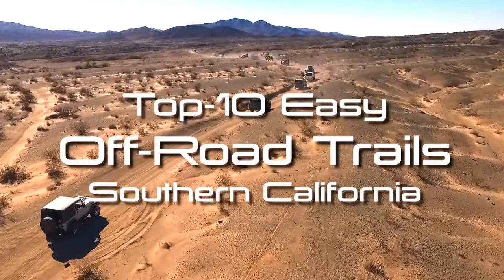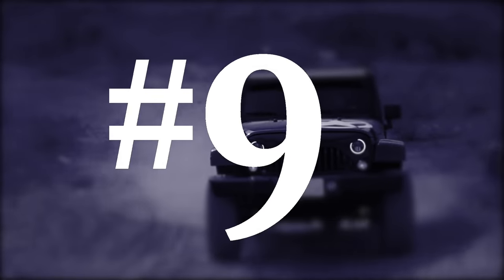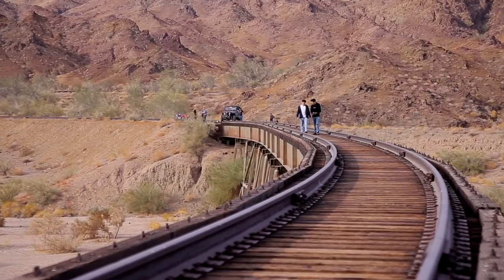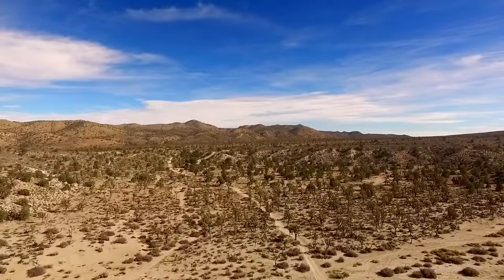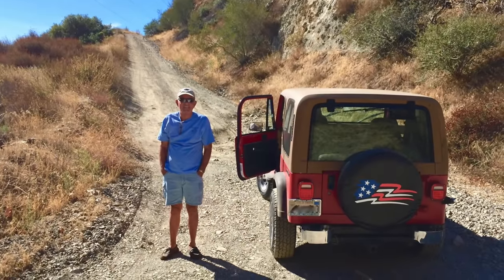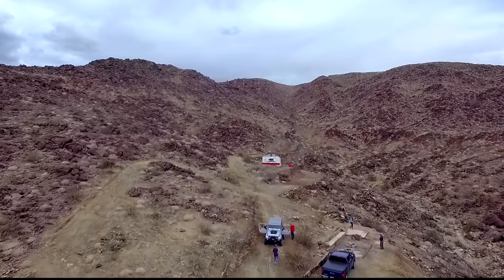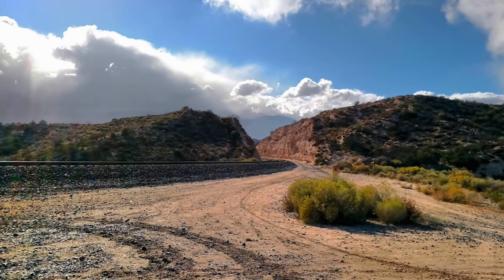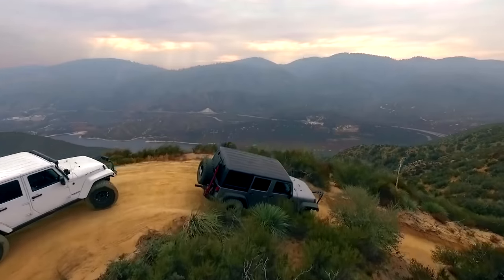Easy Off Road 4X4 Trails In Southern California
Are you new to off roading and looking for some easy 4x4 trails to get started on? This is the NotaRubicon’s list of favorite easy and beginner off-road trails.  All of these 4x4 trails can be completed by any stock 4x4 vehicle and most are short enough that they can be completed in just a few hours.
Join us on our next off-road adventure in Southern California!  Just add your email to our notifications list and we will send you a message whenever we organize a public event!  Add your name & email to the list

Number 10 - Rainbow Basin
The very first trail that The Notarubicon ever went on was Rainbow Basin . So easy, it can hardly be considered a trail, it’s a great dirt road for first-time off-road driver. Rainbow Basin is a colorful geologic formation in the Calico Peaks mountain range, about 8 miles north of Barstow just off of Ft. Irwin Road. The Rainbow basin is known for it’s beautifully colored rock formations.

Number 9 - The Red Canyon Jeep Trail
The Red Canyon Trail is a scenic trail that starts at Interstate 10 runs through the hills to Summit Road near Salton Sea.  This trail is mostly flat easy road but there is one large, steep and intimidating hill to get up but any stock Jeep can make it easily.
For more information on Red Canyon Jeep Trail and a free .GPX file download of this trail see this page at our

Number 8 - The Bradshaw Trail
The Bradshaw Trail runs from Salton Sea to Blythe and is mostly flat, easy road with just a few sections of sand. There are several interesting things to see along the way including the abandoned Eagle Mountain railroad bridge.

Number 6 - Burns Canyon Road (2N02)
Burns Canyon Road is an flat, easy dirt road that connects Pioneertown to Baldwin Lake near Big Bear.  The Burns Canyon trail offers great views and also connects you with several other nearby trails such as Rattlesnake Canyon or harder trails such as Marble Canyon, Heartbreak Ridge and the Garden of Eden Jeep trail.

Number 5 - Lytle Creek Ridge
The Lytle Creek Ridge Trail is an easy trail composed mostly of fire roads and power line roads which cross the San Bernardino National Forest near the Cajon Pass. The trail runs from Lytle Creek to Lone Pine Canyon and offers beautiful views of the Inland Empire and Cajon Pass.

Number 4 - Old Dale Road
Old Dale Road in Joshua Tree runs through the Pinto Basin and into the Pinto Mountains, where it becomes Gold Crown Road. The route ends at Highway 62 not far from 29 Palms. There are dozens of abandoned mines and historic mining camps lining the route making it one of the NotaRubicon’s Favorites.  There are a few rocky spots and shallow water crossing in winter months, but any stock Jeep or high-clearance 4x4 vehicle can travel this entire road easily.

Number 3 - Phillips Loop near Calico Ghost Town
UPDATE 2019 - Phillips Loop has become a bit washed out and may now be too difficult for some beginners! Drive at your own risk and don't go alone!
Phillips Loop is a beautiful scenic drive in the historic Calico mining district not far from Barstow.  The loop takes you through the beautiful mountains and landscape of the Calico Mountains and takes you to Kramer’s Arch - an amazing natural structure large enough to drive your Jeep through.

Number 2 - Cajon Bypass  (3N45)
Cajon Bypass (3N45) also known as Old Rt 66 is a short, rough, dirt road that was part of the Historic Route 66 over 100 years ago.
Starting at the summit of Cajon Pass behind where the Old Summit Inn once stood, it winds its way through the hills offering beautiful views of Cajon Pass before it connects to Highway 138

Number 1 - Cleghorn Trail (2N47)
The Notarubicon’s favorite trail!  Cleghorn is a 12 mile long trail that is actually a fire-road but it has several optional offshoots that range from easy to difficult - perfect for practicing your off-road and 4X4 skills. Many of the offshoots on Cleghorn are steep, off-camber and full of deep ruts but if you stay on the road instead, it’s flat and easy making this the perfect trail for beginners to practice on.